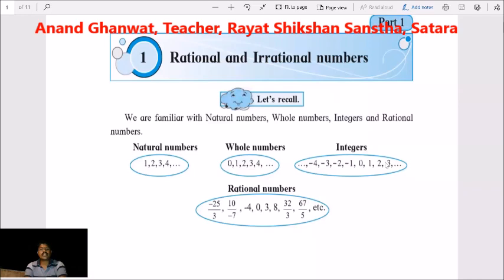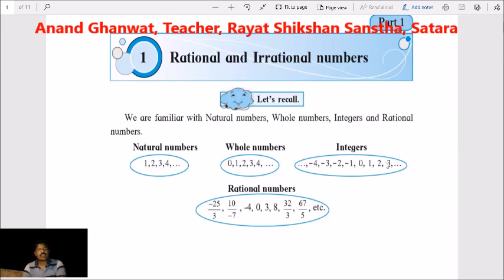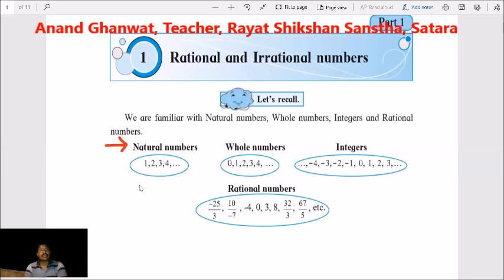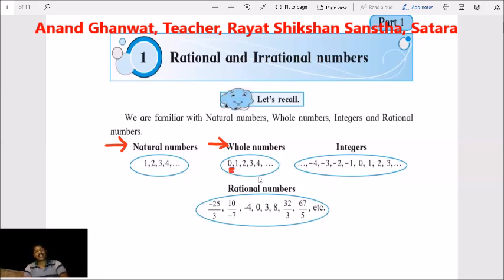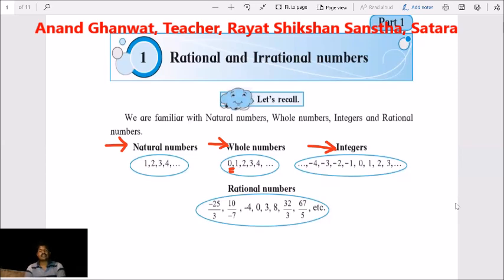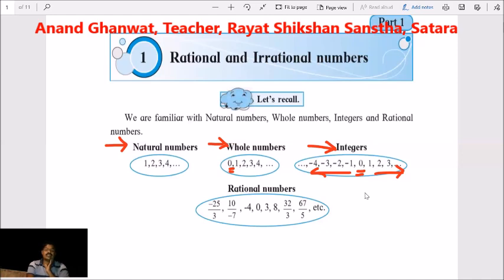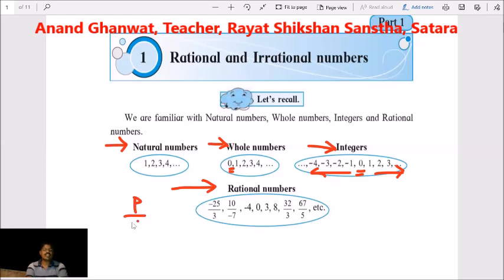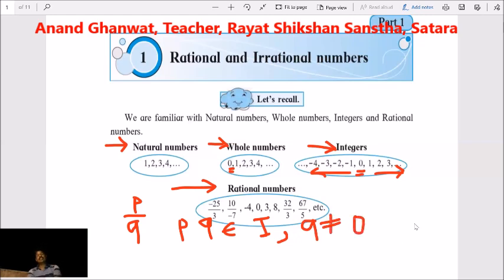Rational and irrational numbers I